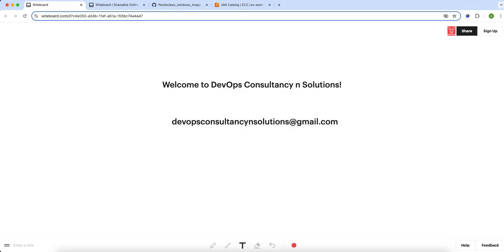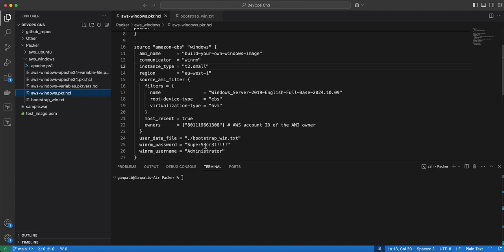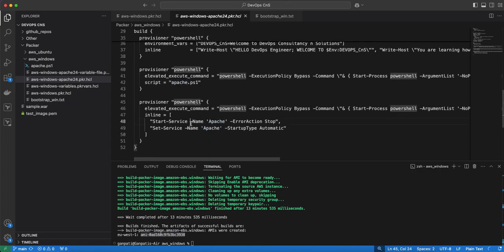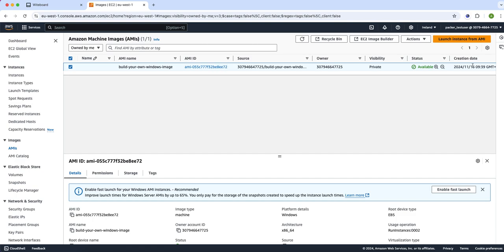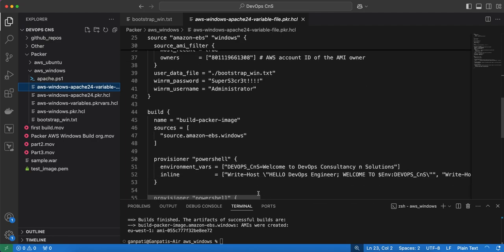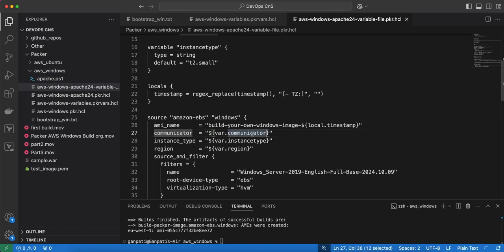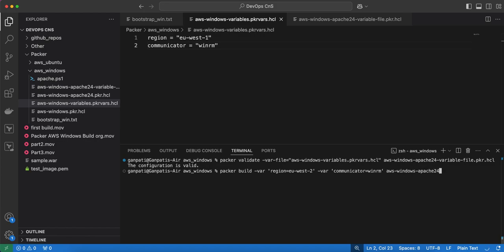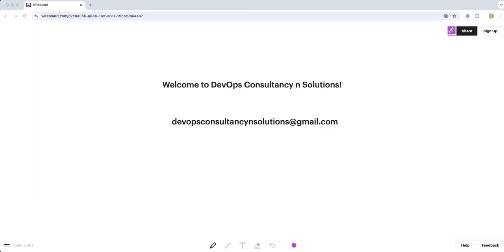Build Your Own Windows Image on AWS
Description:

In this video, we'll dive deep into HashiCorp Packer, the powerful open-source tool that automates the creation of identical machine images for multiple platforms from a single source configuration. 🖥️✨

📌 Key Topics Covered:

Build first plain image

Add Provisioner in Build Image

Learn use of variables in Build Script